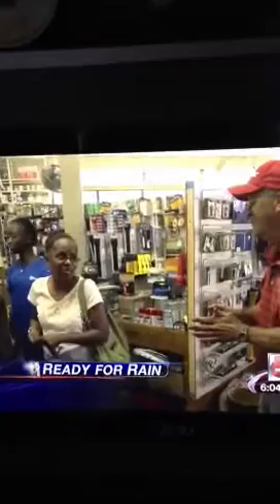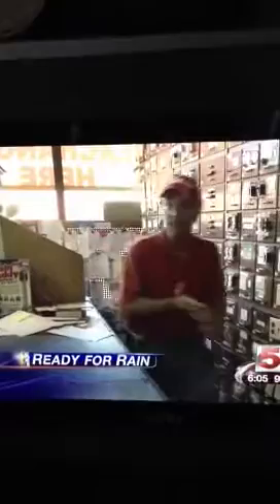Bussmann on news